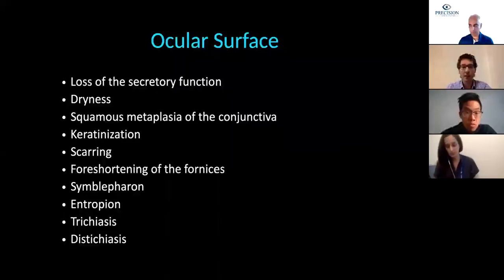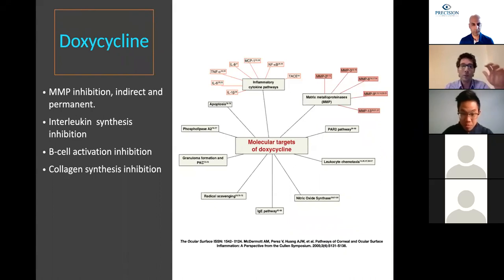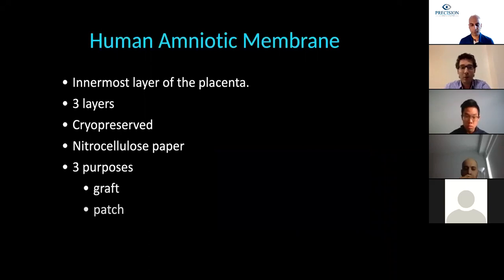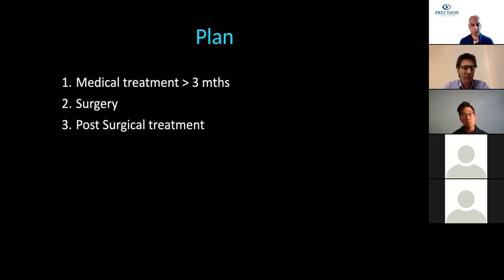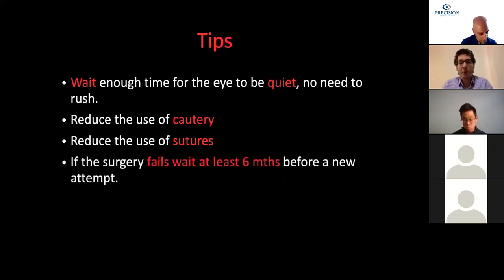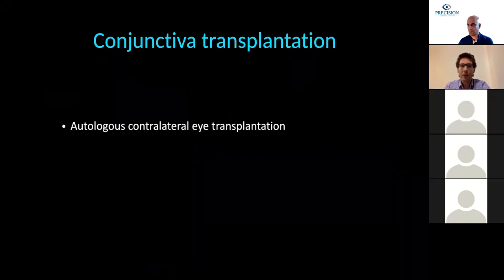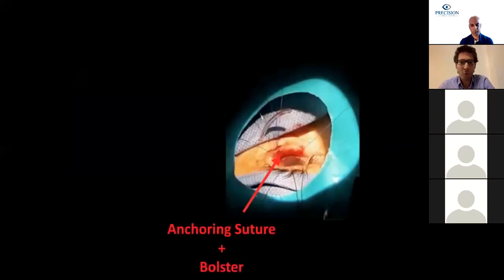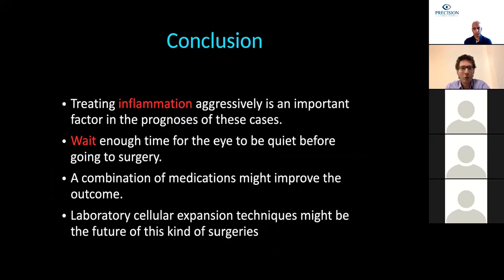PCC Rounds 2: Fornix reconstruction and importance of inflammation control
Dr. Santiago from Buenos Aires, Argentina, discusses fornix reconstruction.